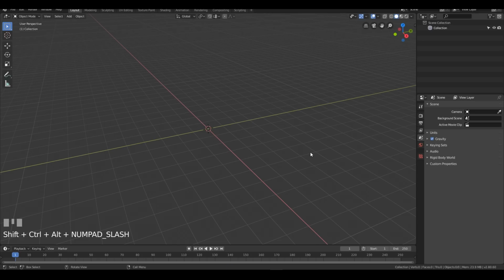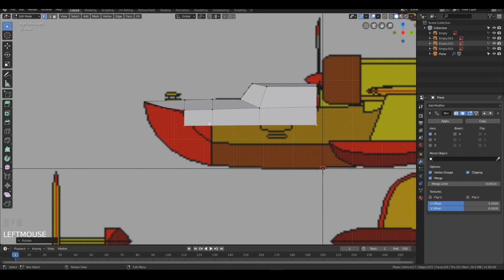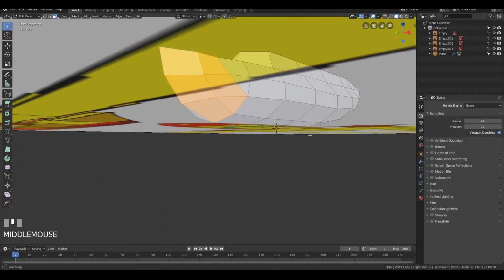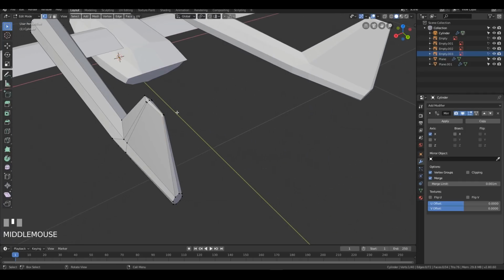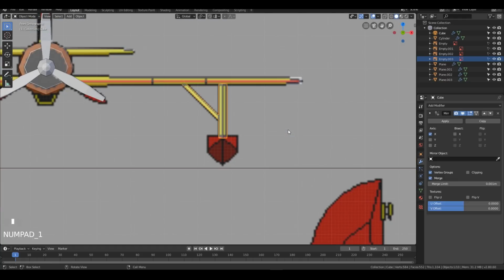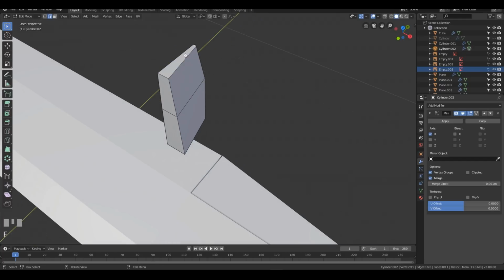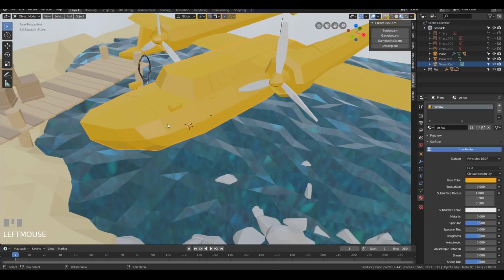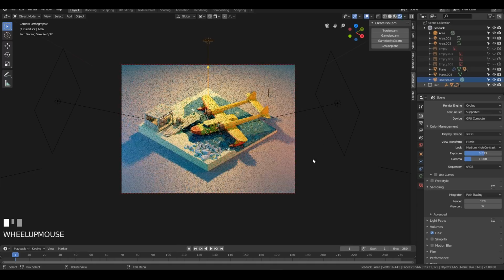Tale Spin Part 1 Commentary - Blender 2.8 Low Poly 3D Modeling Tutorial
3D modeling and rendering process video of low poly 3d illustration in Blender tutorial. This show was a large part of my childhood, so I wanted to create some tribute.

The choice was obvious - the precious sea duck airplane. The fantasy airplane Conwing L-16 is actually inspired by two real world hydroplanes and the world is built on diesel punk themes. That's why there is a lot of propelled flying things and obscure machinery and I absolutely loved it! :)

This can be used as 3d illustration or you can use this approach to create isometric game assets for engines like Unity.

Great books for digital artists and designers
I want to make it easier for you guys, so I've put together a list of great books, that really really helped me on my digital art journey.

All of my blender scenes are rendered on Nvidia GPU